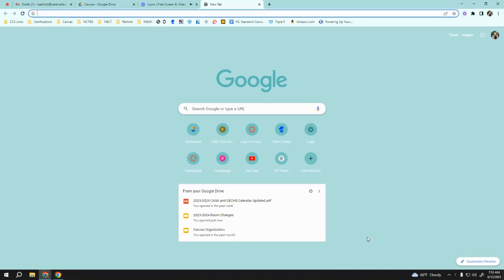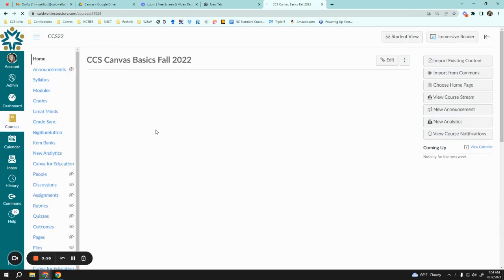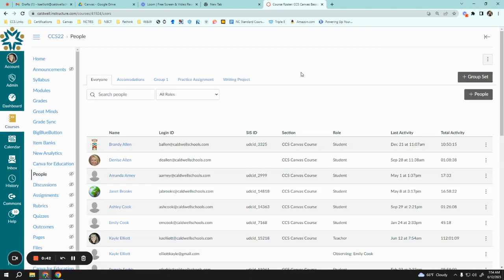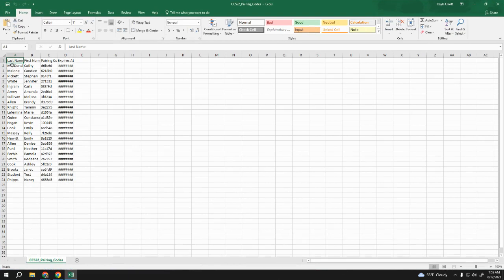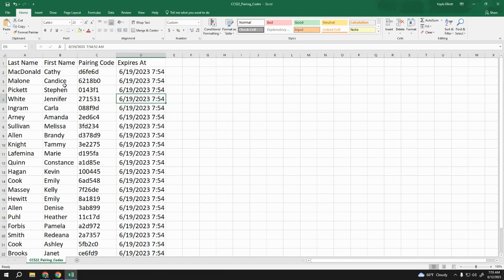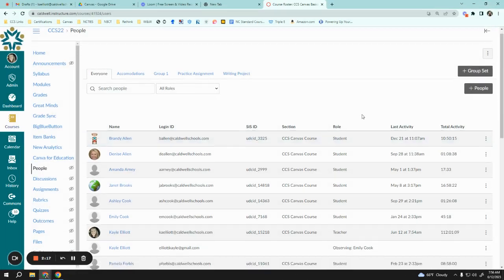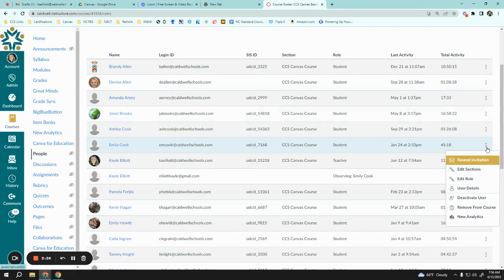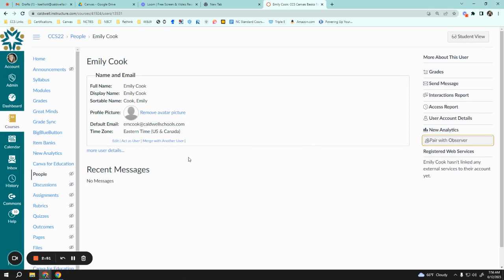Finding Pairing Code in Canvas - Teacher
This video shows instructors how to find pairing codes for their students and how to export them into a Microsoft Excel Sheet.